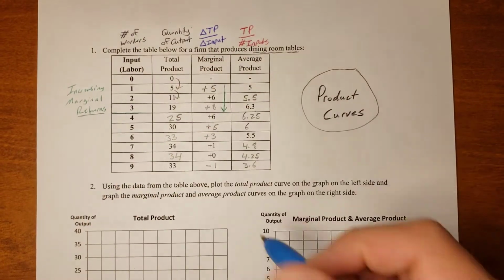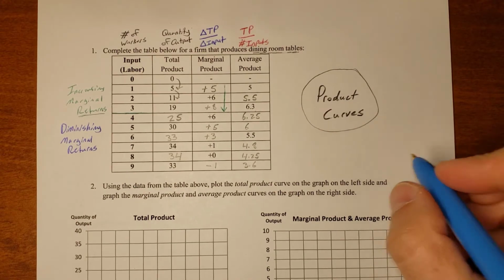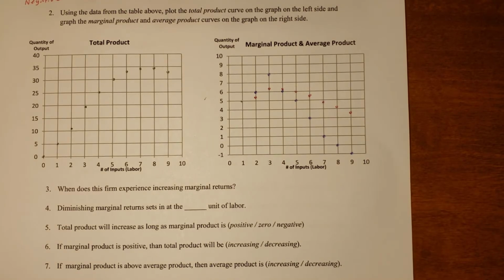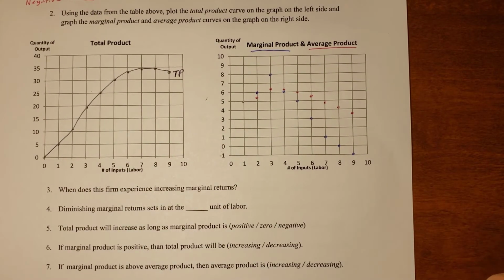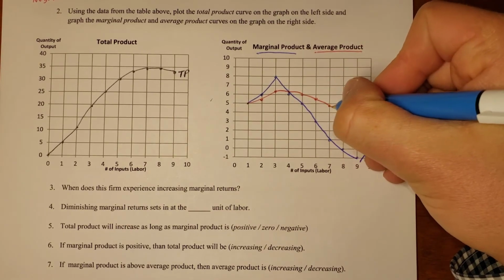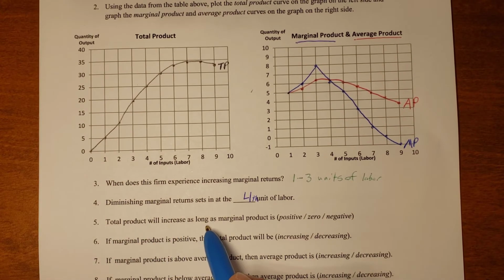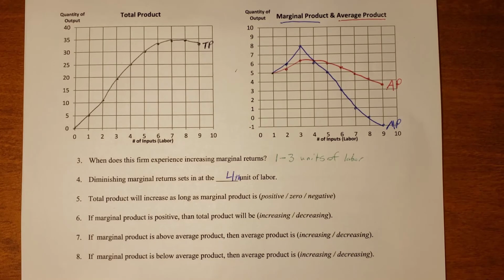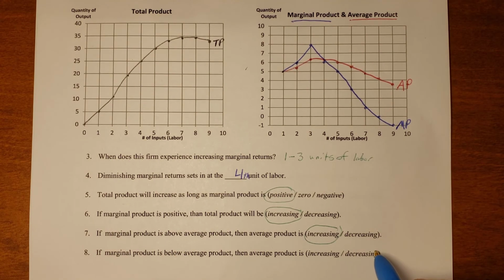Product Curves Tutorial